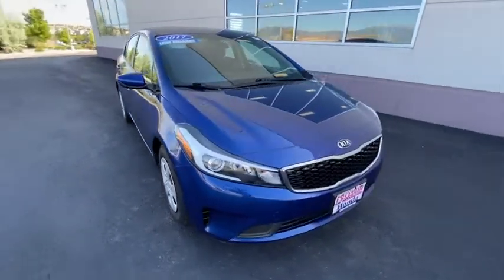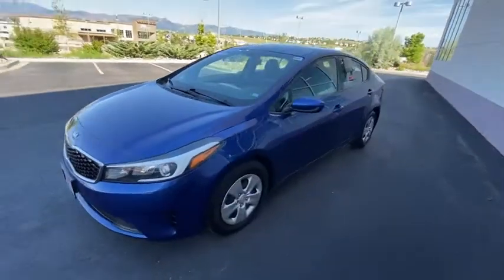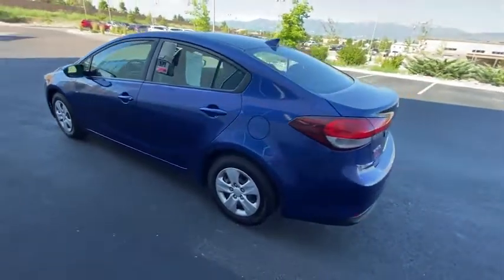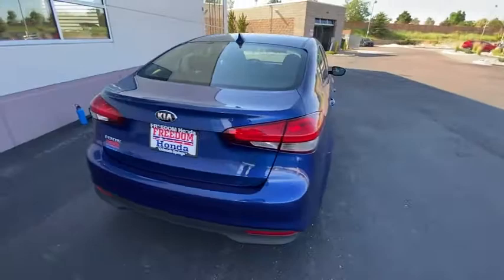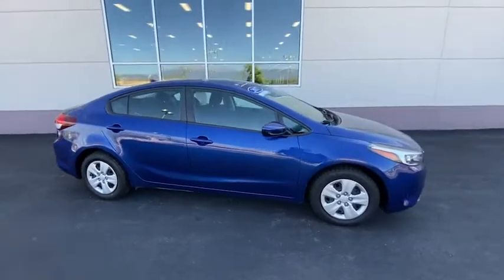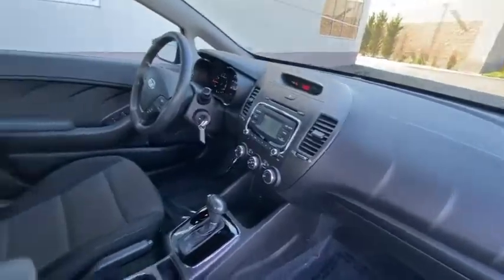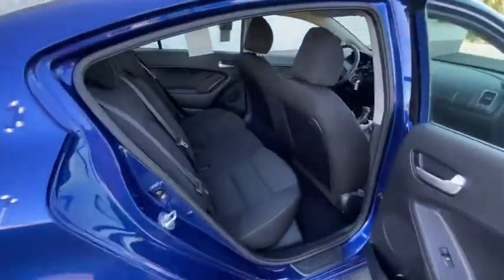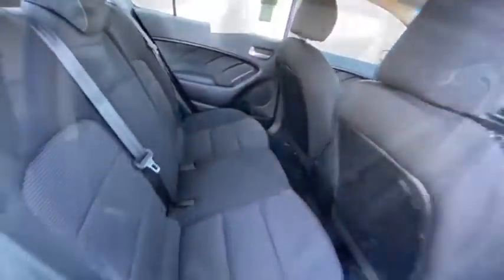2017 Kia Forte Southern Colorado, Colorado Springs, El Paso County, Colorado, PowersAutoPark 24199T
Deep Sea Blue Used 2017 Kia Forte available in Southern Colorado at Freedom Honda. Servicing the Colorado Springs, El Paso County, Colorado, PowersAutoPark area.

Freedom Honda
4955 New Car Drive

Clean CARFAX. Deep Sea Blue 2017 Kia Forte LX 6-Speed Automatic 2.0L I4 DOHC Dual CVVTbrbrOdometer is 37869 miles below market average! 29/38 City/Highway MPGbrbrbrFreedom Honda - Find Your Drive : Home of Honda Care NEW Honda CERTIFIED Honda used Honda for sale. USAA Dealer.
Wheels: 15 x 6.0 Steel w/Wheel Covers|Front Bucket Seats|Cloth Seat Trim|AM/FM/CD/MP3 Audio System|Rear Bumper Applique|Carpeted Floor Mats|Cargo Net|4 Speakers|4-Wheel Disc Brakes|Air Conditioning|Electronic Stability Control|Front Center Armrest|Tachometer|ABS brakes|Brake assist|Bumpers: body-color|CD player|Delay-off headlights|Driver door bin|Driver vanity mirror|Dual front impact airbags|Dual front side impact airbags|Front anti-roll bar|Front wheel independent suspension|Heated door mirrors|Illuminated entry|Low tire pressure warning|MP3 decoder|Occupant sensing airbag|Outside temperature display|Overhead airbag|Panic alarm|Passenger door bin|Passenger vanity mirror|Power door mirrors|Power steering|Power windows|Rear window defroster|Remote keyless entry|Security system|Split folding rear seat|Steering wheel mounted audio controls|Telescoping steering wheel|Tilt steering wheel|Traction control|Trip computer|Variably intermittent wipers|Roadside assistance coverage: 60 months/60,000miles|AM/FM radio: SiriusXM